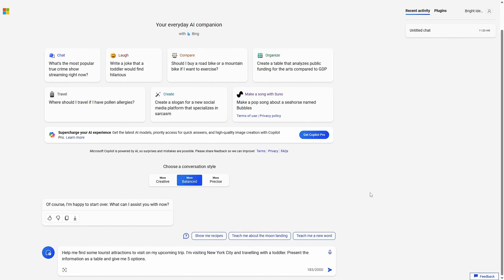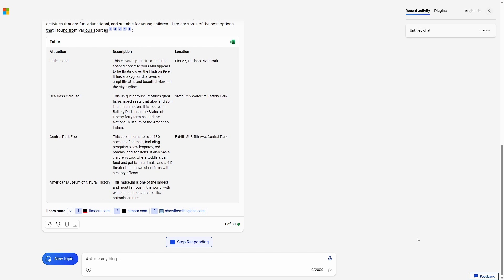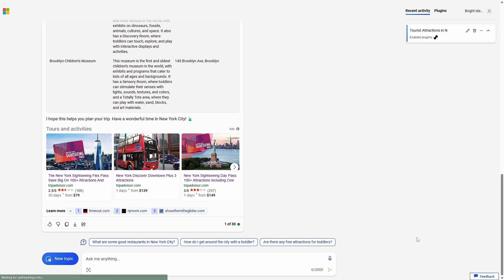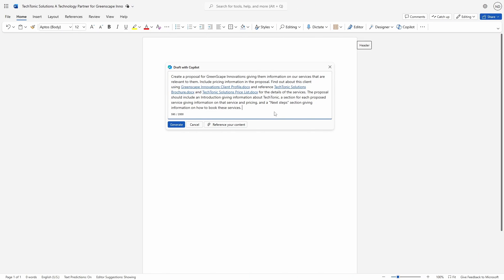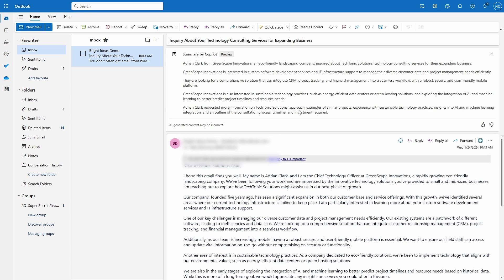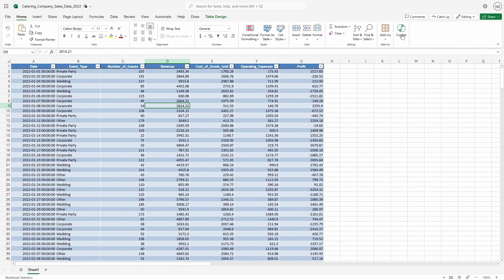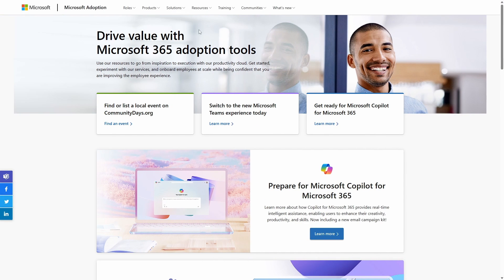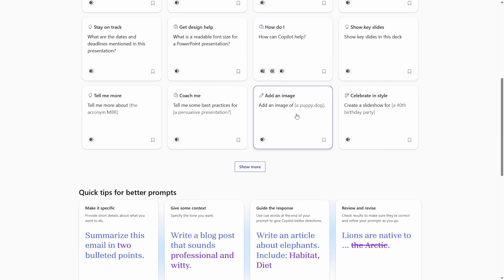Copilot for Microsoft 365: You got a license. Now what?!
Are you a knowledge work with some new AI capabilities in your Microsoft 365? Are you a supervisor charged with getting value out of this new license investment? Are you struggling to understand what Copilot for Microsoft 365 is and why it is beneficial?

This is the video for you! From the perspective of someone starting from zero with Copilot for Microsoft 365, and perhaps with AI overall. If you want to get ahead with artificial intelligence but you don't know you're ChatGPT from your Claude, keep watching to find out what this is all about.

Learn what Copilot for Microsoft 365 is, see some real product demos, learn about prompting, understand how it works with your data, and why human supervision is really essential. By the time you've watched this video, you'll be your office Copilot expert, reaping all the benefits of generative AI in the workplace.

Chapters:
0:00 Introduction
1:31 What is Copilot for Microsoft 365?
4:12 Demo of Copilot for Microsoft 365 in Word, PowerPoint and Outlook
5:32 How to learn to use an AI Copilot
6:57 How to Prompt
8:33 How Copilot for Microsoft 365 works with your data
12:00 Why AI can be wrong